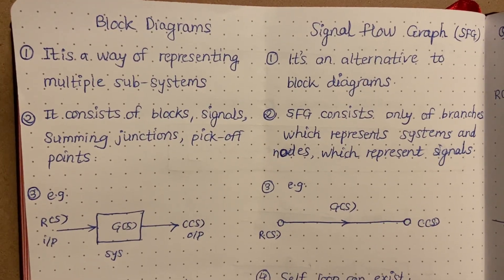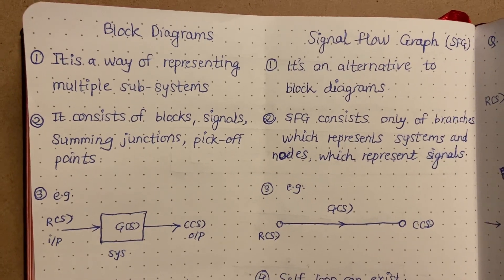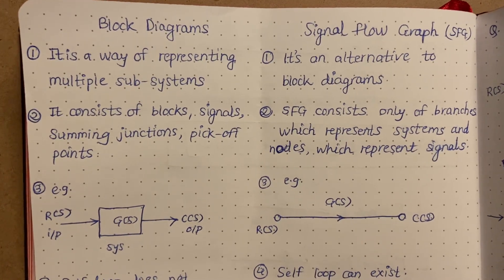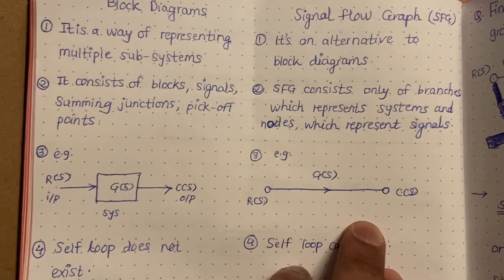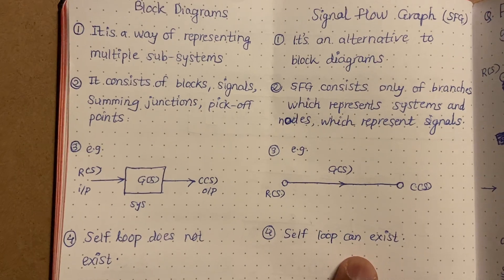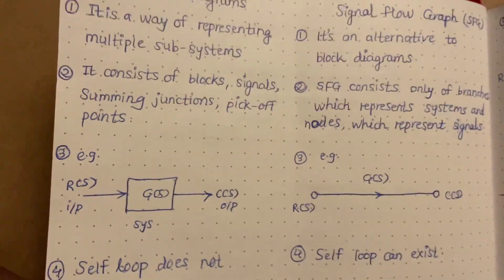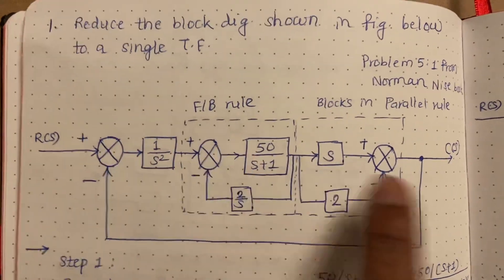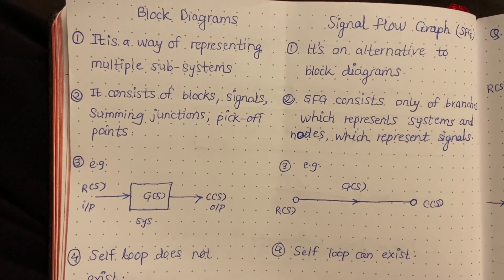Block Diagram vs Signal Flow Graph: Understanding the Differences